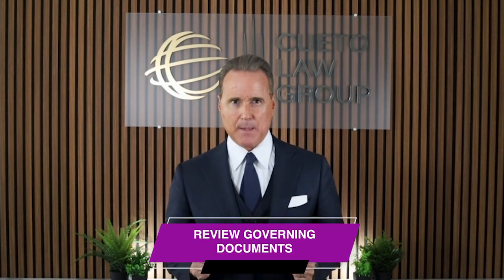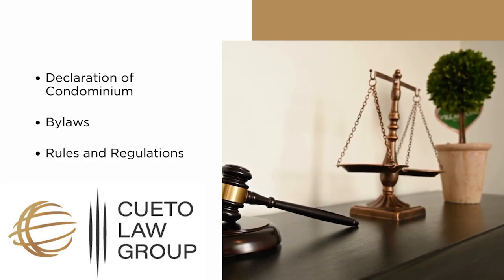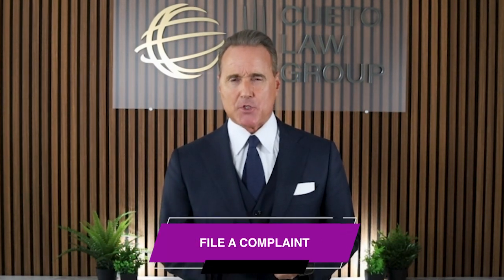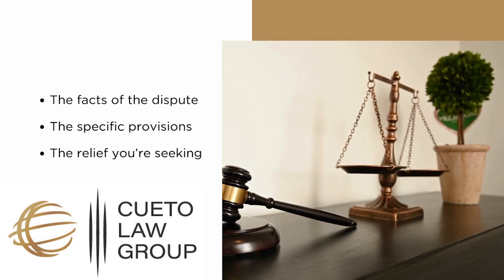HOA Legal Battles: When to File a Lawsuit vs. Arbitration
Navigating an HOA dispute requires understanding the legal options available. Learn the critical differences between arbitration vs court.

📞 Need assistance with an HOA dispute? Contact Cueto Law Group for personalized legal advice

When a conflict arises with your community association, the path to resolution depends on specific governing documents. We cover the initial steps for filing a lawsuit against HOA entities and when arbitration might be required by your Declaration of Condominium, Bylaws, or Rules and Regulations.

Understanding the facts of your situation is essential before consulting an attorney. This guide helps you evaluate the legal standards involved in Florida HOA law so you can make informed decisions about your property rights and next steps.